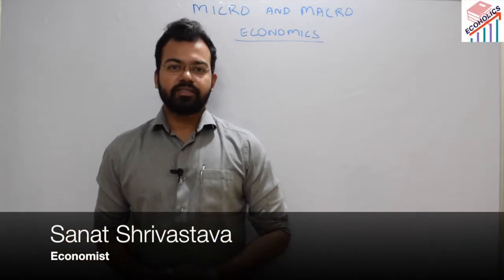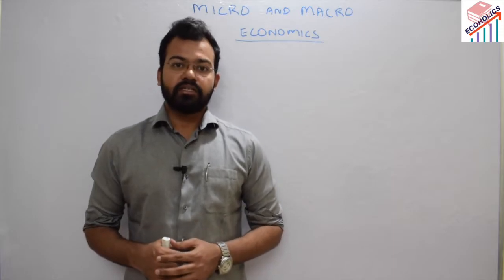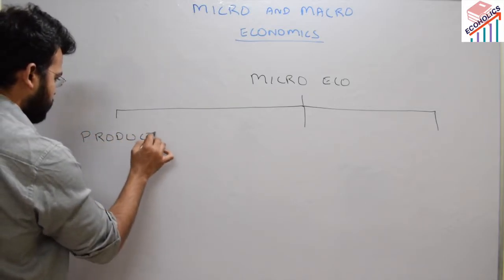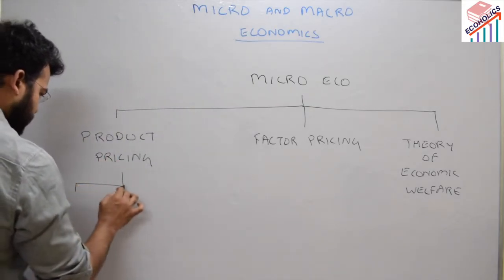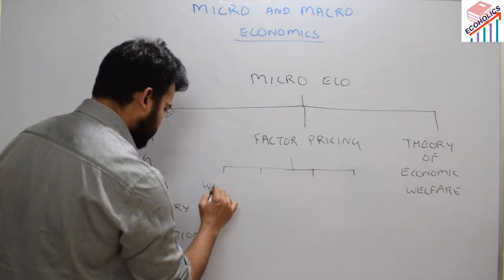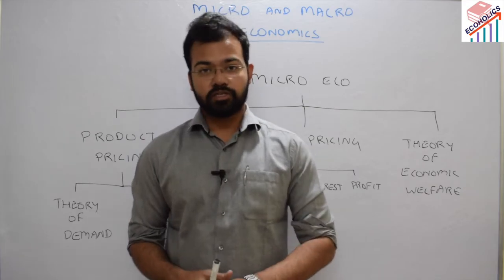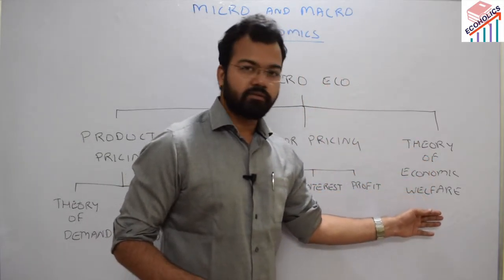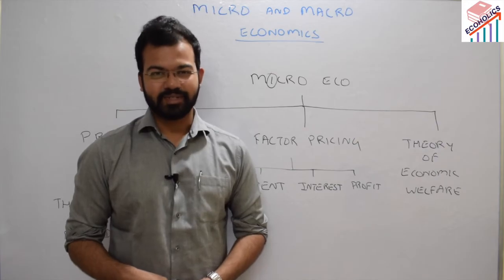Micro Economics Explained (By SANAT SHRIVASTAVA)